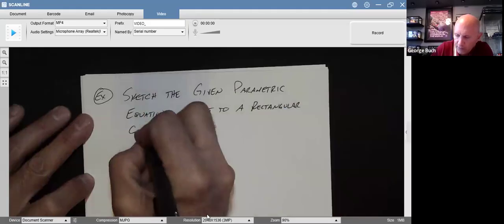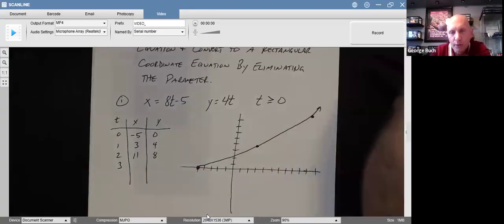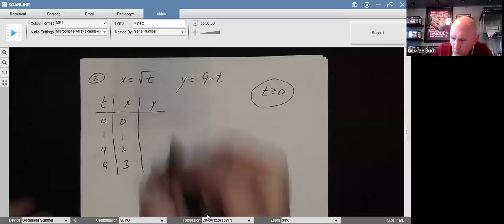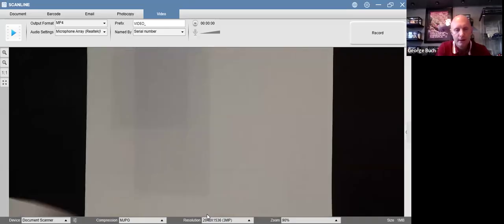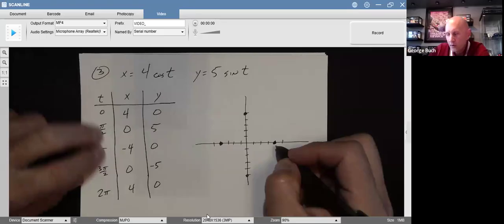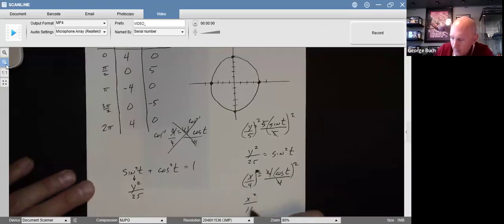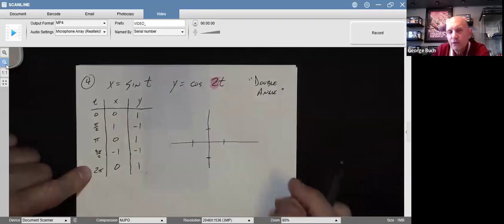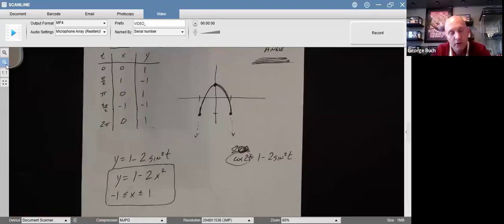Precalculus II Lesson 16 Examples